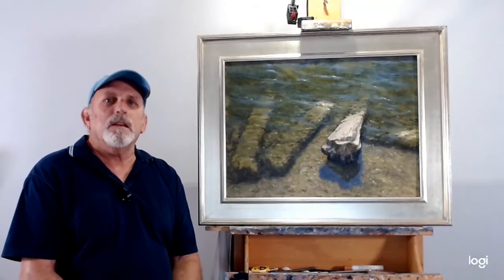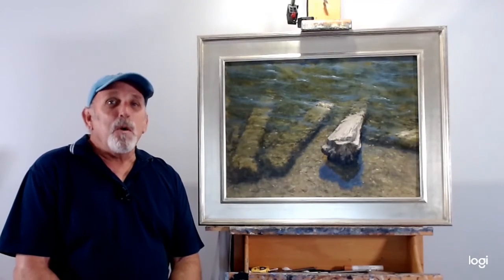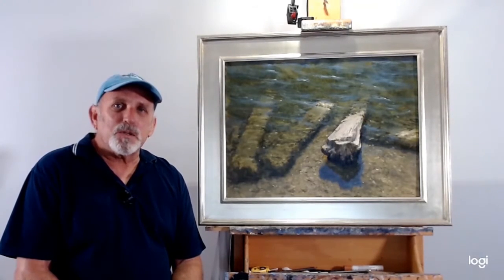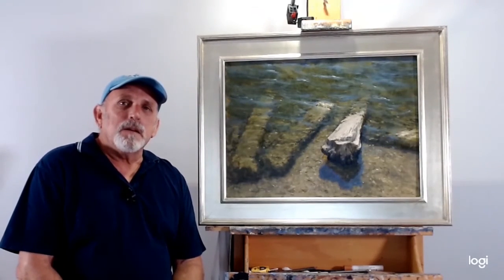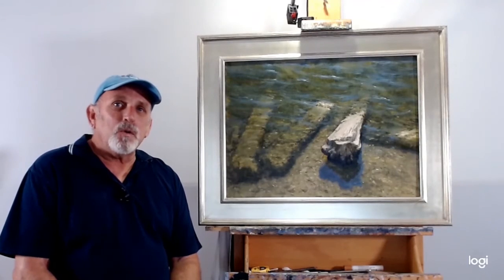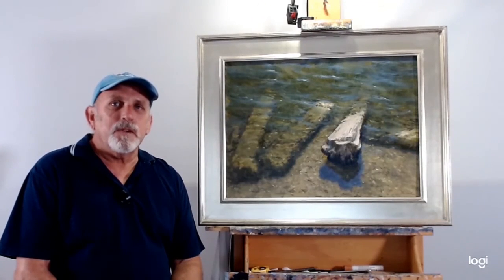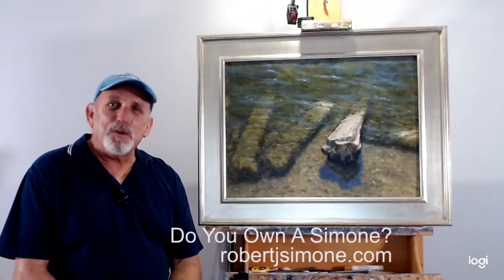Below The Surface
Introducing my latest signature painting and the inspiration behind it.